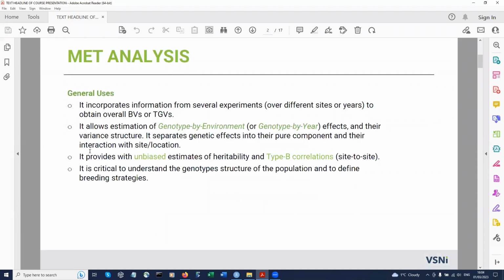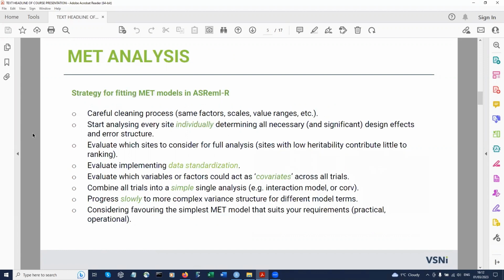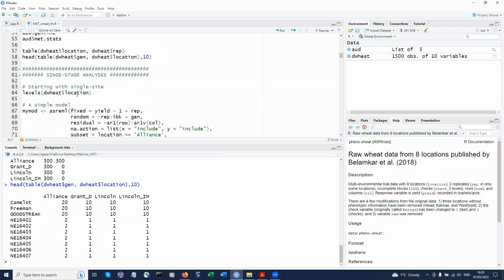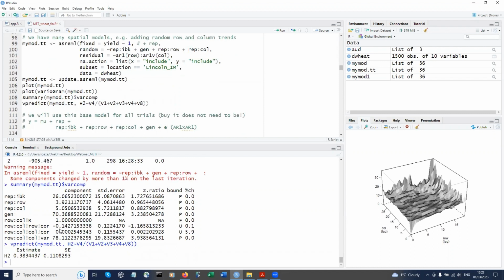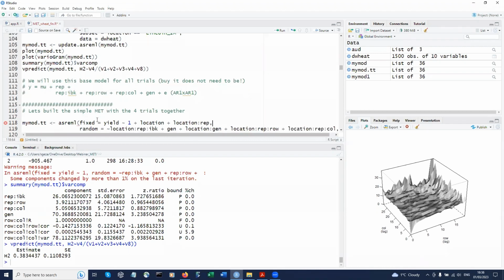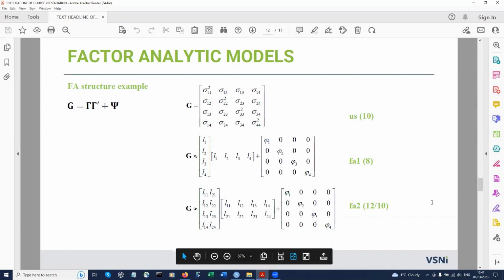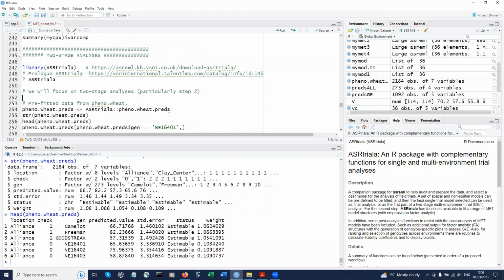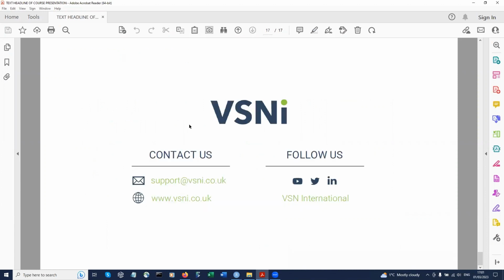How to fit MET models with complex GxE variance structures for better outcomes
In this webinar, we will discuss and illustrate fitting Multi-Environment Trial (MET) models with complex Genotype-by-Environment (GxE) variance structures using ASReml-R. Dr Salvador Gezan will walk us through the workflow and required statistical elements to perform single and two-stage analyses. The webinar will offer some suggestions for improving outcomes by successfully fitting complex variance-covariance structures. Furthermore, we will look at extensions when evaluating GxE with enhanced plots from MET models, including Biplots, and additional output for factor analytic (FA) structures with a focus on the generation of genotype-specific plots. By the end of the webinar, we want to show you that fitting complex MET models improves the accuracy of your analyses and the information obtained from your trials.